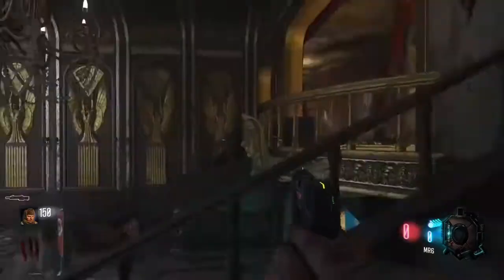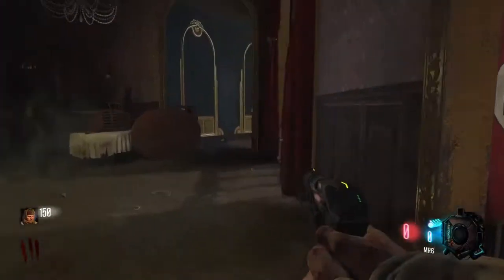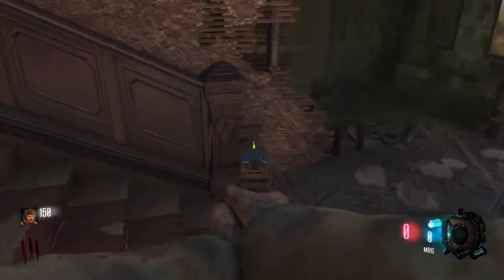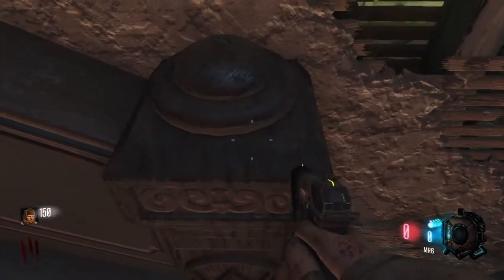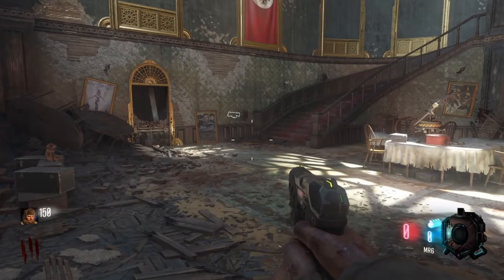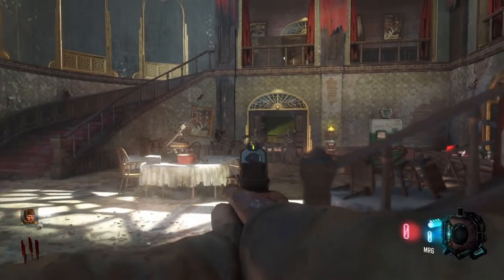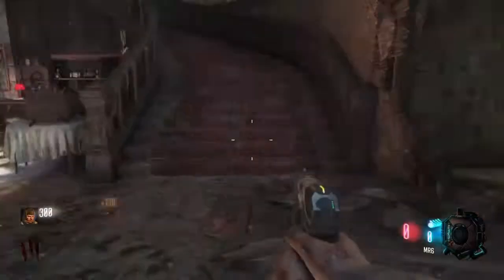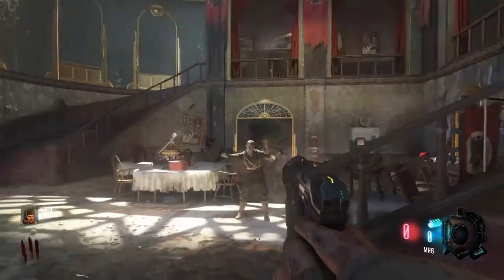BO3 ZC Glitches: New! Kino Der Toten Pile-Up Glitches!! EASY! (ROUND 255) patched